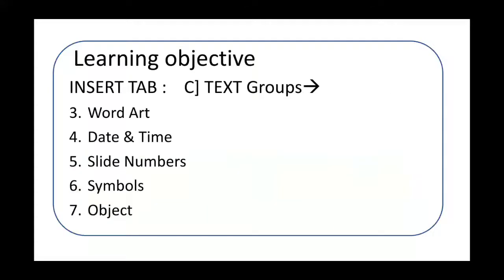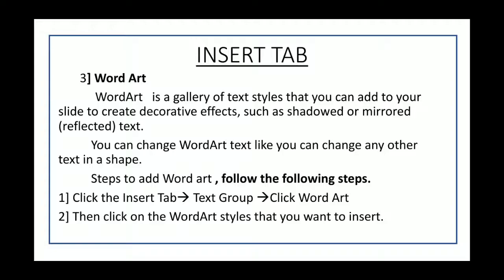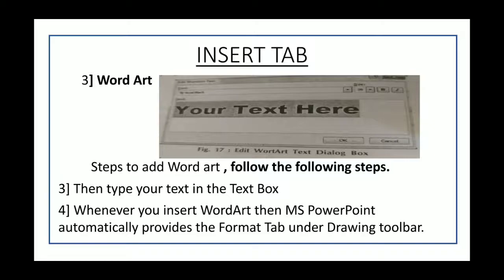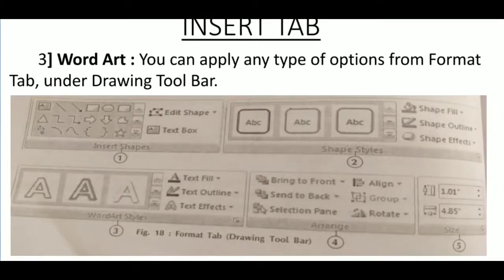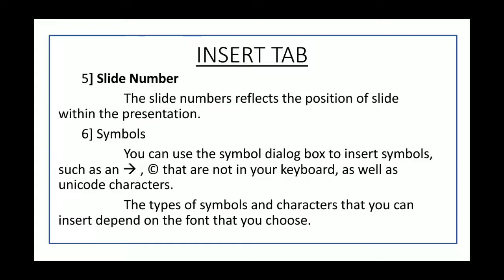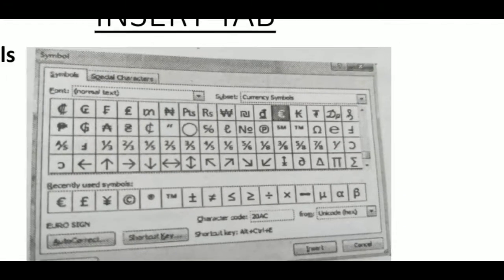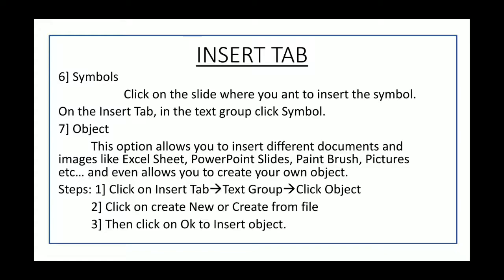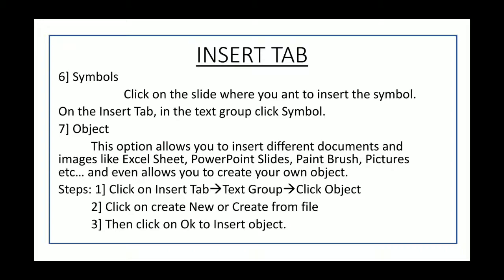CAB 3rd Sem C12:Unit 3. MS PowerPoint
Lecturer:Prof. Rajeshwari S Andagi